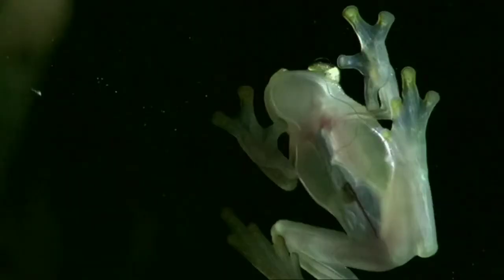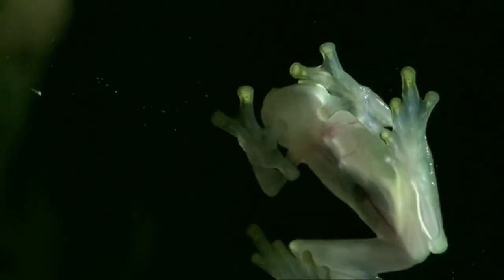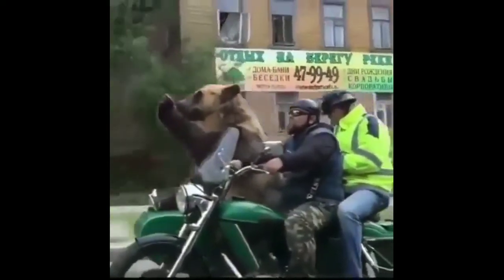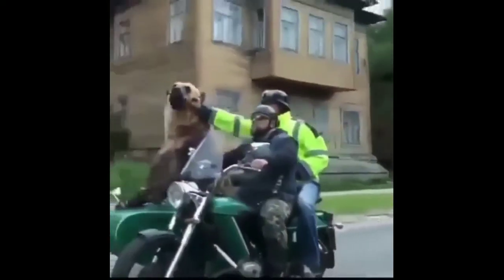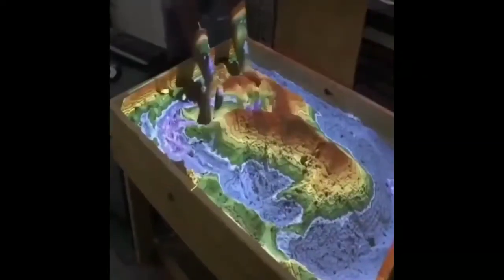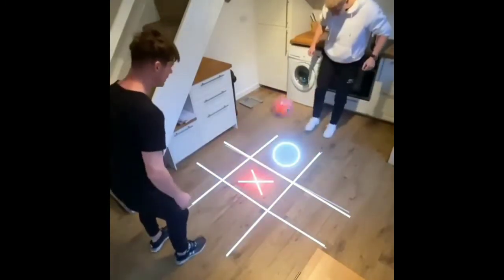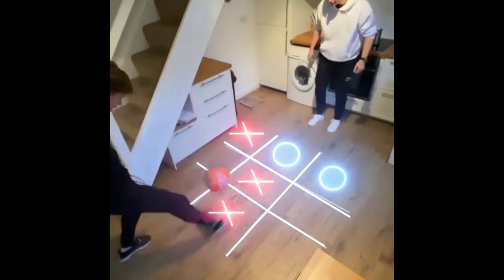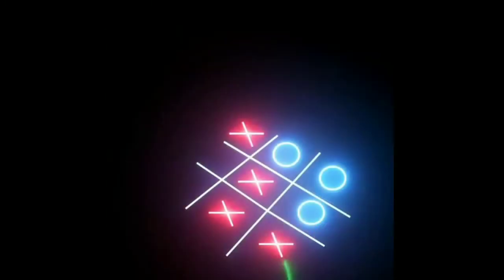Frog With A Super Transparent Body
Say hi to them-

/peyruis

BY 3.0

-peyruis

/peFpqWZ5sl0

/pyrosion

BY 3.0

-road

/kV07PqSZeDY

/pyrosion

BY 3.0

/cx0IXLArwtE

Hope y'all have a great day...bless~